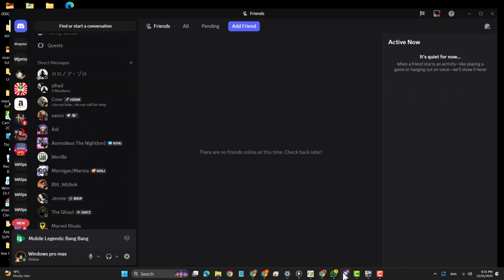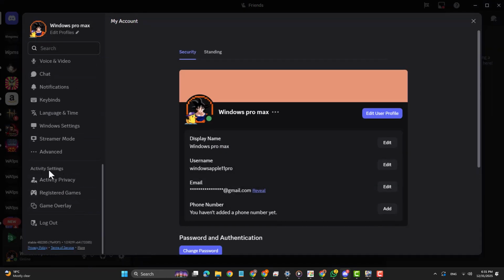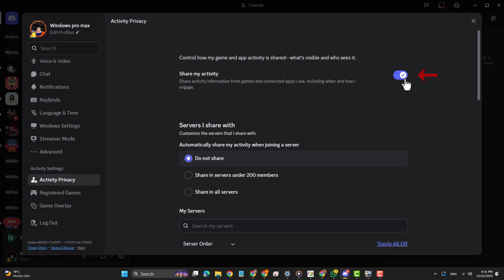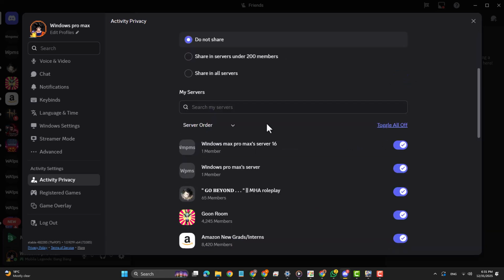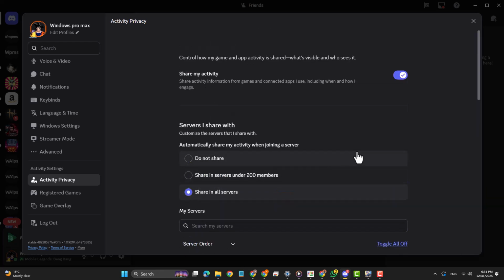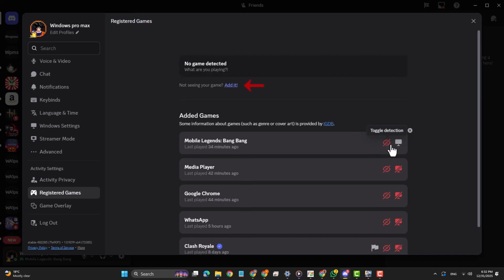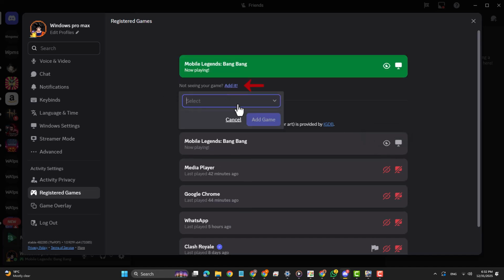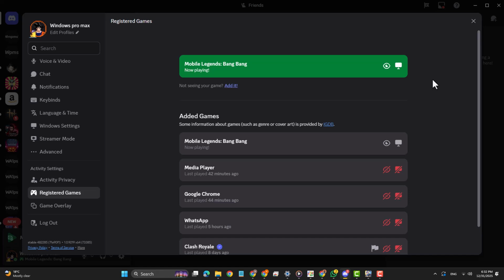How To Show Game Activities On Discord | Fix Not Showing (2026)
📝 Learn how to show game activities on Discord with this simple, step-by-step guide. If your games are not appearing on your profile or status, this video will walk you through the exact settings you need to enable. We'll cover how to access your activity privacy settings and turn on the display option. I'll also show you how to manually add a game if Discord doesn't detect it automatically. Follow these instructions to easily let your friends see what you're playing.

⏱️ -- TIMESTAMPS --
0:00 - Introduction
0:15 - Step 1: Open Discord & User Settings
0:26 - Step 2: Find Activity Settings
0:28 - Step 3: Enable Activity Privacy
0:38 - Step 4: Add or Register Your Game
0:56 - Conclusion